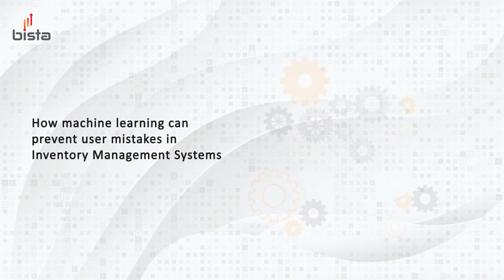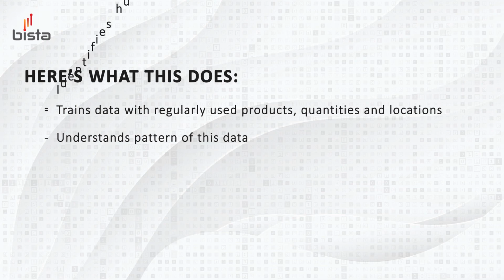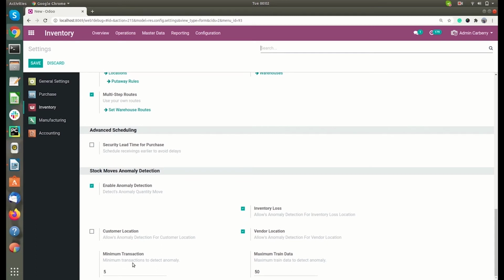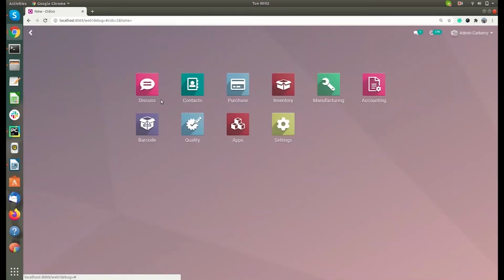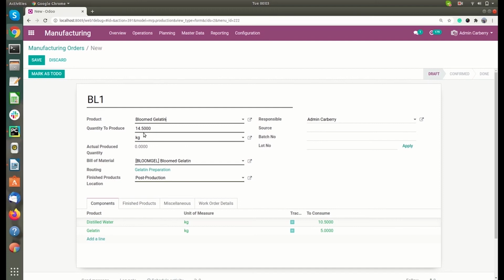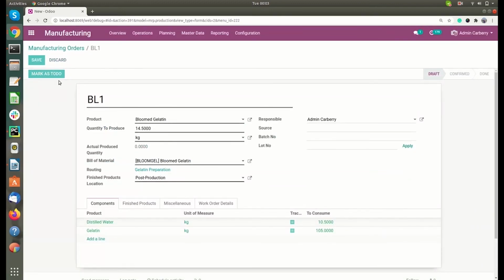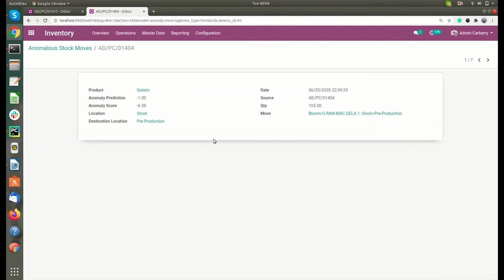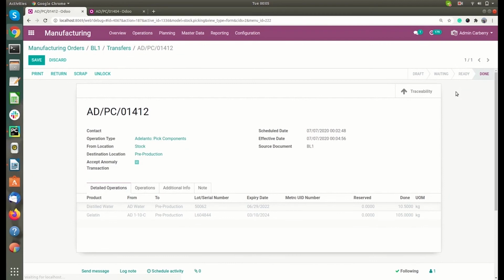RPA for anomaly detection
This video will explain how RPA can be used for automatic anomaly detection in inventory management and other modules like accounting, invoices etc.
To read more or drop an inquiry at